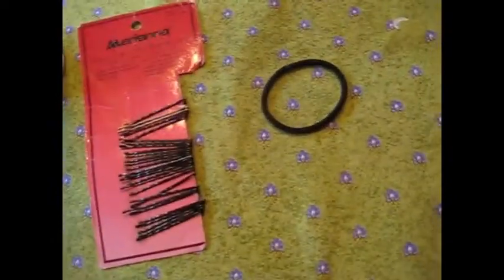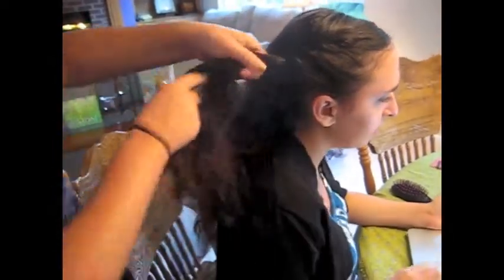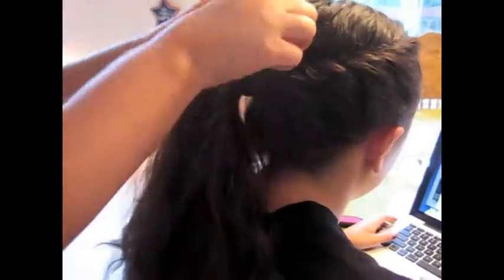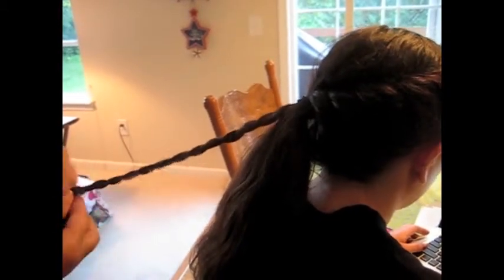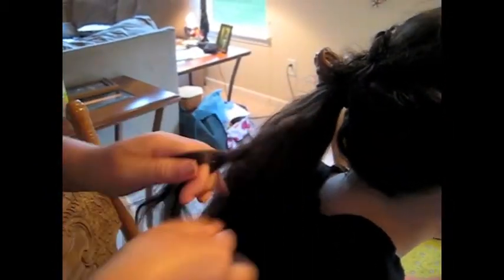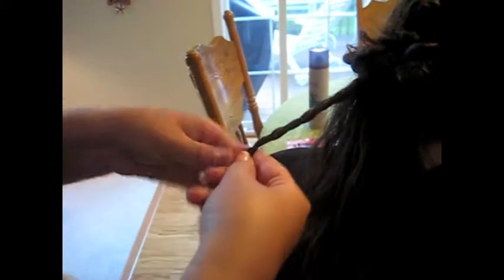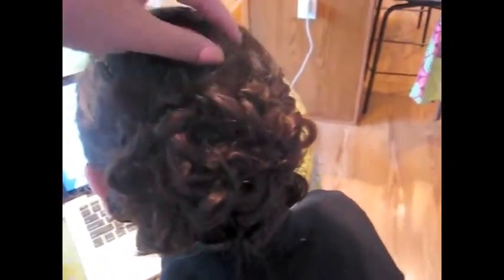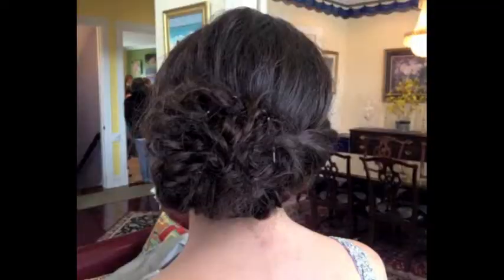Side Bun Updo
*READ ME*
This is an updo style that requires no heat and creates the appearance of a bunch of curls. You can do the look in a side bun or in the middle of the head. Finish with hairspray to lock the style in place. :) This look is great for a formal event.